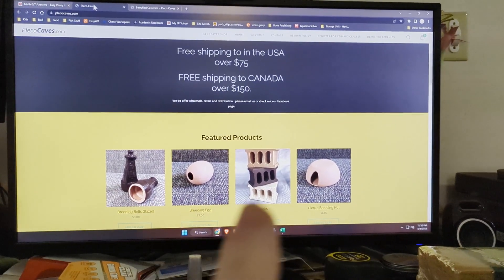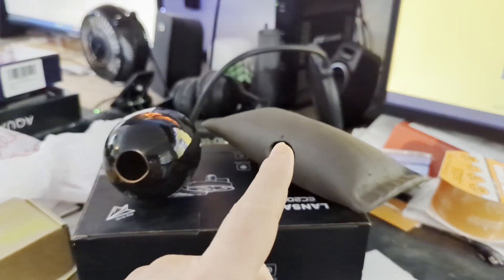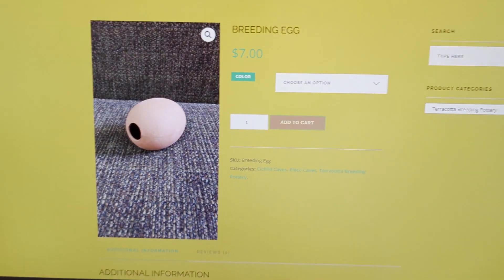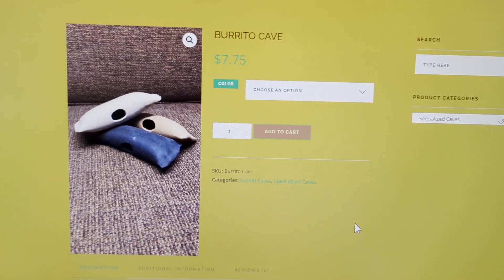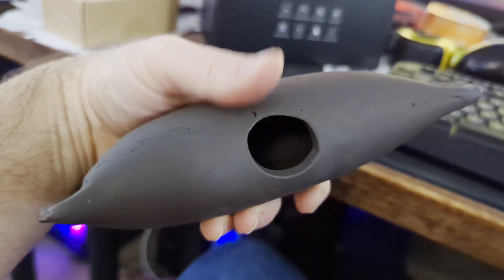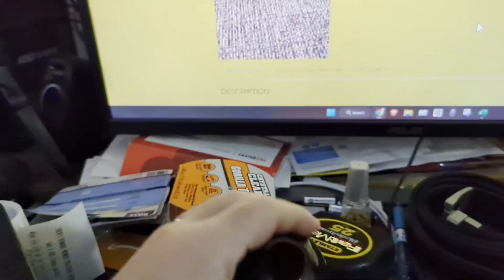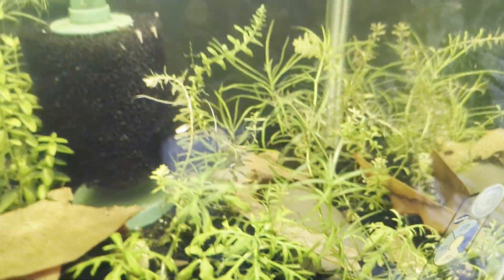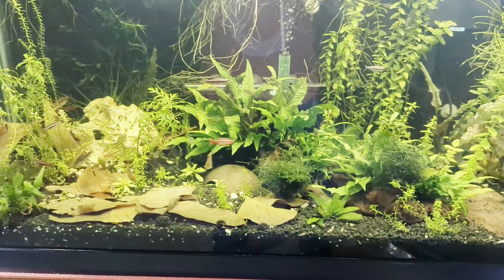PlecoCaves.com Review - Innovative Alternatives to Basic Terra Cotta Caves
PlecoCaves.com Review: A Great Alternative to Traditional Caves

We recently had the pleasure of meeting the owner of PlecoCaves.com and exploring their impressive selection of aquarium caves. If you're seeking an alternative to coconut caves or terra cotta plant pots, PlecoCaves.com is worth considering. With a vast array of high-quality caves to choose from, you'll be sure to find the perfect addition to your aquarium.

Well-built and Aesthetically Pleasing

The PlecoCaves.com collection features various designs and colors, allowing you to choose the best fit for your tank's aesthetic. We were impressed by the quality and craftsmanship of these products, which are not only functional but also visually appealing.

Breeding Egg Cave

The breeding egg cave is designed to provide a safe and comfortable environment for plecos and other bottom-dwelling fish to lay their eggs. With a spacious interior and a smooth, rounded entrance, this cave encourages successful breeding while minimizing the risk of injury to your aquatic pets. The cave's sturdy construction ensures it will withstand the test of time in your aquarium.

Burrito Cave

The burrito cave is an innovative design that mimics the natural crevices and hiding spots that plecos and other fish species would encounter in the wild. Its unique shape and textured surface provide ample hiding spots for your fish to feel secure and comfortable. The burrito cave is also an excellent choice for aquascapers looking to add visual interest to their tank layouts.

Final Thoughts

Our experience with PlecoCaves.com has been nothing short of exceptional. The well-built and attractive caves we purchased have been a fantastic addition to our aquarium. If you're in the market for an alternative to traditional coconut caves or terra cotta plant pots, we highly recommend checking out the vast selection of caves available at PlecoCaves.com.

Visit their website and explore the unique and high-quality caves they have to offer – you won't be disappointed!